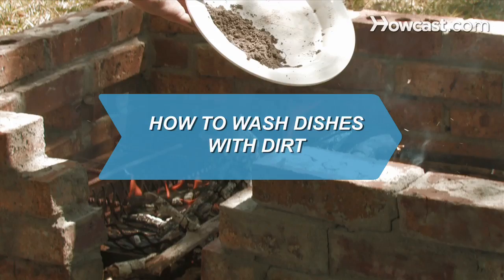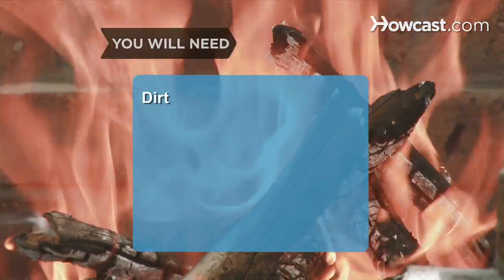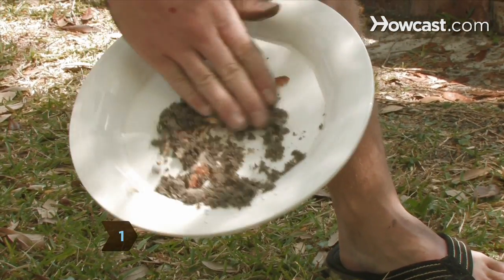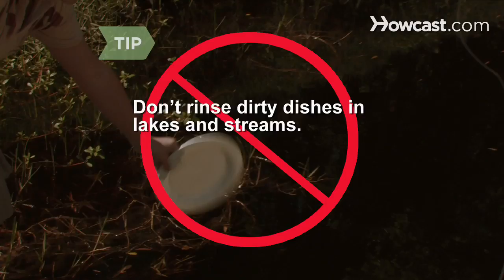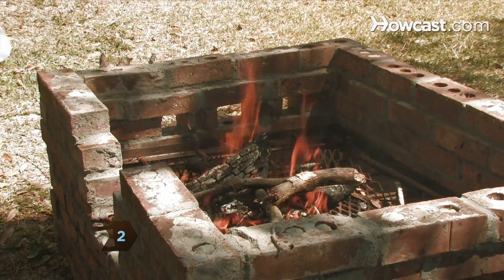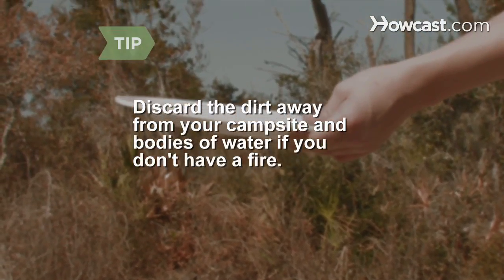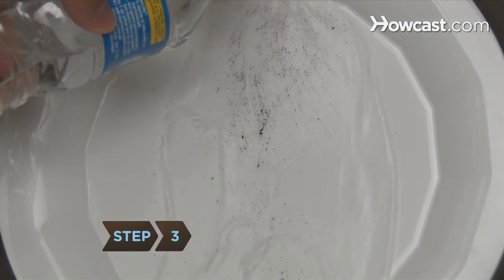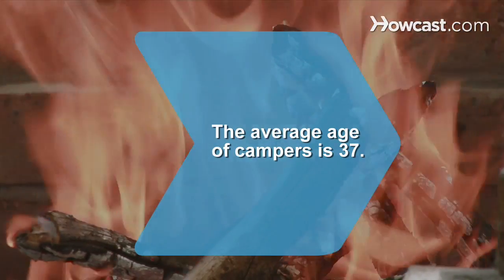How to Wash Dishes with Dirt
Getting dishes clean with dirt only sounds contradictory. It's actually a great way to remove food particles in lieu of soap in the great outdoors.

Step 1: Get some dirt
Place a handful of dirt directly onto the dish. Work it around thoroughly with your hands until it picks up food particles.

Tip
Don't be tempted to rinse dirty dishes in natural bodies of water, such as lakes and streams. It pollutes and attracts pests.

Step 2: Burn
Throw the dirt into your campfire after it has picked up food particles. Then take another handful of dirt and repeat, picking up the last traces of food. Throw it in the fire when you're done.

Tip
Discard the dirt 50 to 100 yards away from your campsite and bodies of water if you don't have a fire burning.

Step 3: Rinse
Rinse the dishes thoroughly with bottled water or put them in a pot of boiling water to sanitize them.

Step 4: Air dry
Let the dishes dry naturally on a clean surface.

The average age of travelers who go camping is 37.